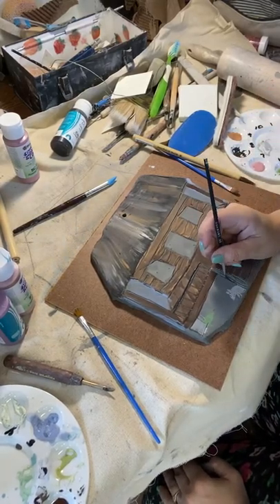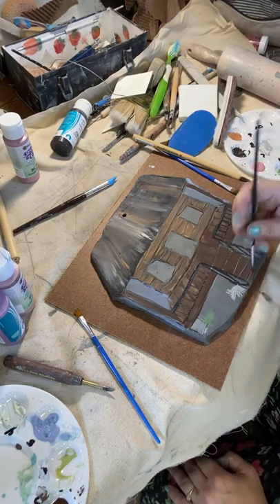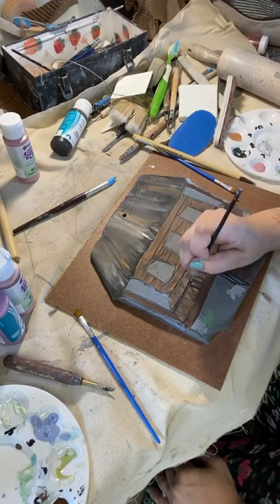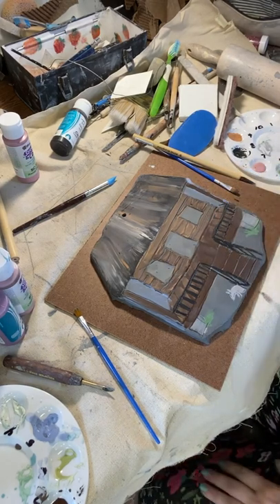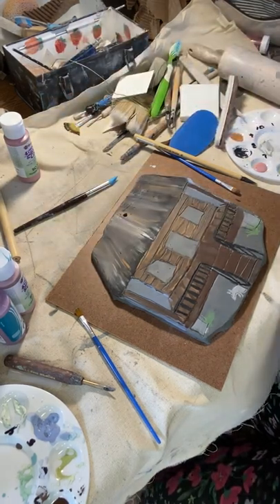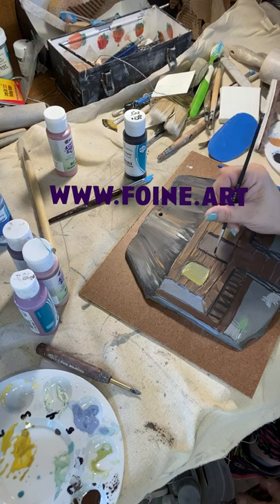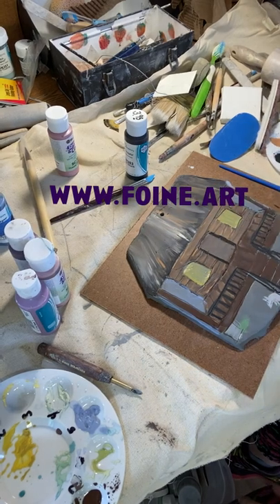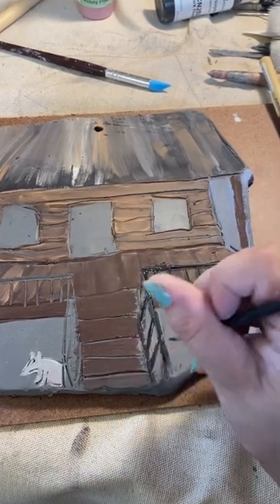Applying underglazes to create an Acadian style home.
In this video, I am applying underglazes to wet clay. First, I drew an Acadian style home into the clay before allowing it to dry to leather hard. Leather hard means the clay can still be worked upon, to a certain degree. Specifically it can be glazed using underglazes. It is also really nice to draw into the surface. And it can be handled without deformation.

I am using Mayco’s Stroke and Coat underglazes in a variety of colors. I chose to create an Acadian style home for this project because I live in South Louisiana, where Acadians lived. I am familiar with the architectural charm and thought others would relate. Because I am making this piece as an example to show my students, it is simplified. I want this piece to be reminiscent of a small cabin in a swamp.

One of the most obvious features of an Acadian home is a high pitched and sloping tin roof. I’ve seen shingles on Acadian homes, but there’s nothing like hearing rain fall upon a tin roof. Porches with railings are also common to this type of home, especially if they are raised off the ground.

Many homes in the South are on raised elevations to escape flood water. Seasonal flooding is common in the South. I grew up in a shotgun style house that sat on cinder-blocks, but we never flooded. Things would get stuck under our house like basketballs and the occasional shoe. Animals would also crawl under our house to escape the heat.

I never had an opossum living under my home or porch. I’ve seen them around and all over. Our dog left a dead one on our back porch one night, much to our dismay. They are beneficial to our ecosystem in the South. I grew up learning to respect nature and all animals. Once, My dad brought baby armadillos home and we rehabbed them until they were ready to be released.

I love the opossum here because it reminds me of living in Louisiana. You can find more of my pottery on my